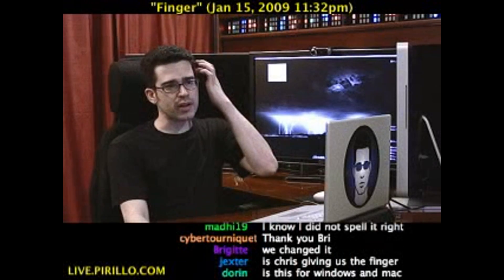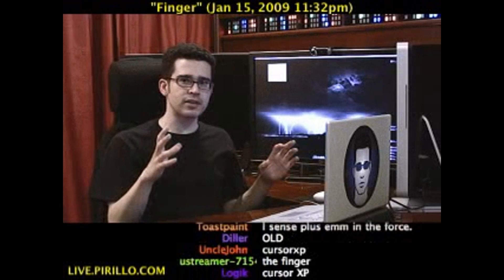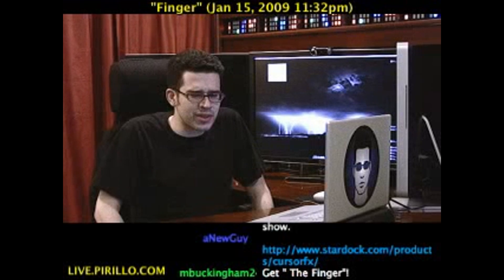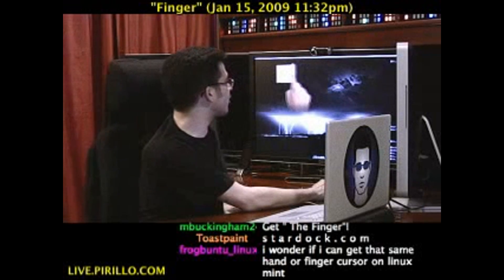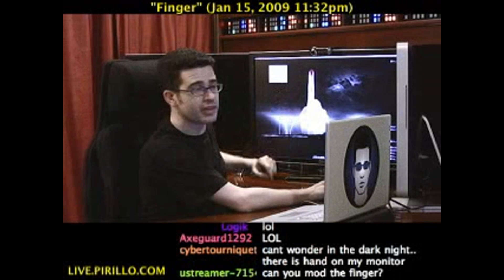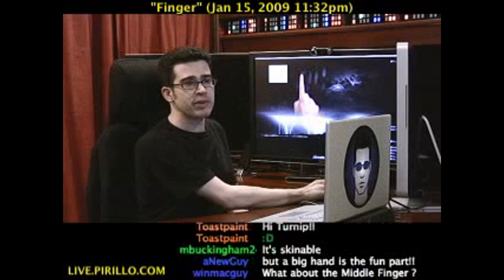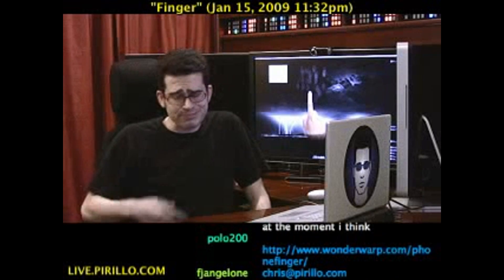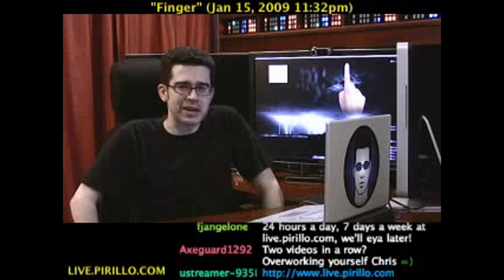How to Turn Your Mouse Cursor into a Finger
- Back when I was on TechTV, I had a free utility that I used to change my mouse cursor into a floating hand. It was called CursorXP, available from Stardock. That program isn't available now, but it's replacement - CursorFX - looks to be even better! Distributed by Tubemogul.